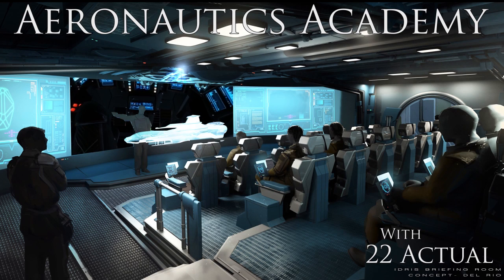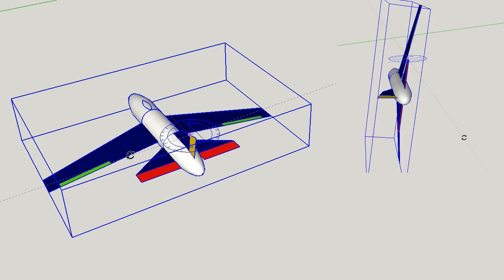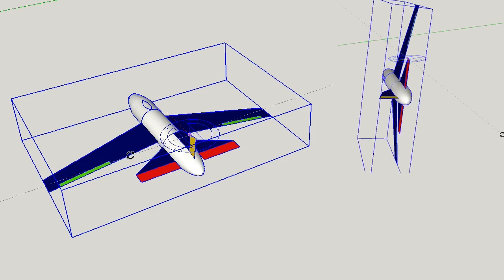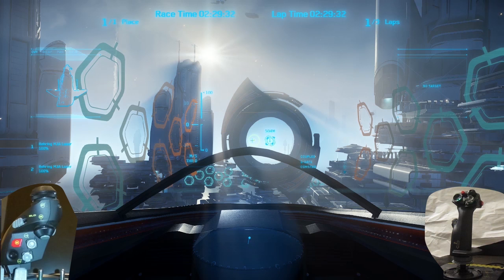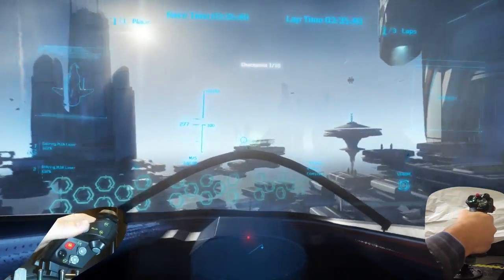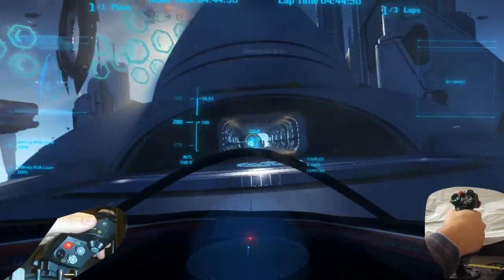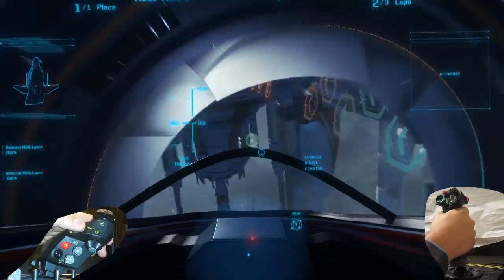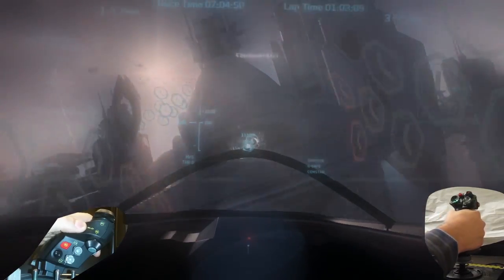Star Citizen - Aeronautics Academy - Joystick Setup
This edition of the Aeronautics Academy I cover the different joystick control styles and why you should switch away from the traditional bank and yank style used in flight sims.

Thanks to Josh Howard for requesting this.

Special thanks to Tactical Advance for his post about the SCJmapper!

I had a lot of fun making this video.  The hardest part was actually the 3D models for the discussion on the 2 styles, and not syncing the video...  Which I thought was going to be really hard.

Just like the rest of the video's I'm using the Saitek X55 Rhino.

Version 2.5 was used in this video.

To talk about the state of the game right now it would appear that Hands On Joystick And Mouse is the winning config for anything about dog fighting.  This may still be true in the future but the control configuration I talk about here will remain true regardless if HOJAM becomes the best style.

If you have any suggestions or feedback please let me know!